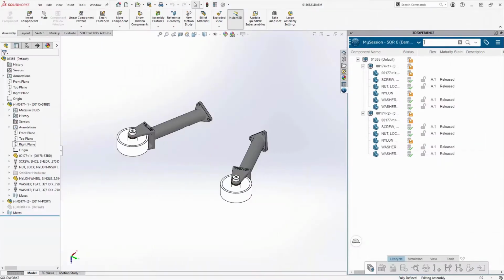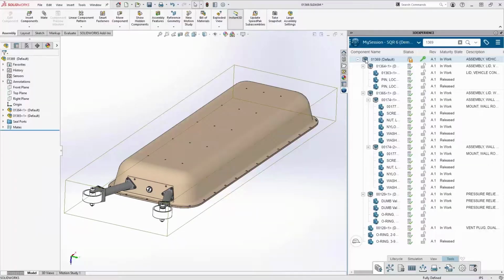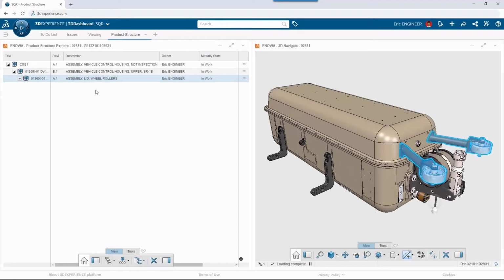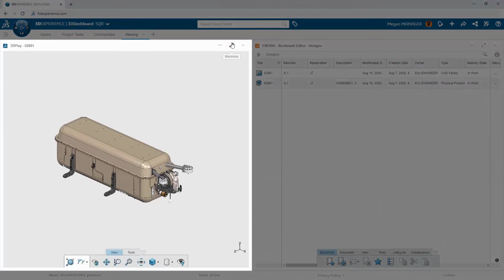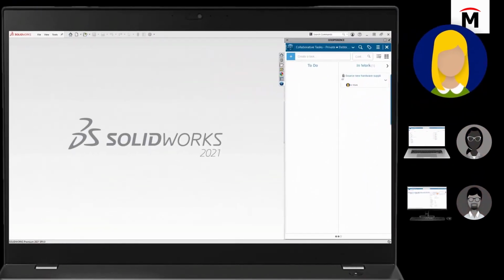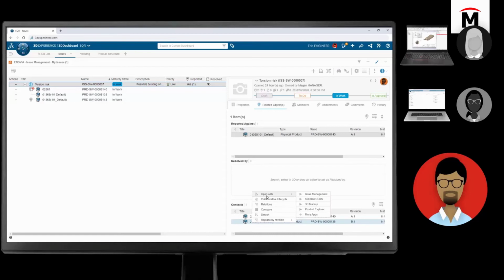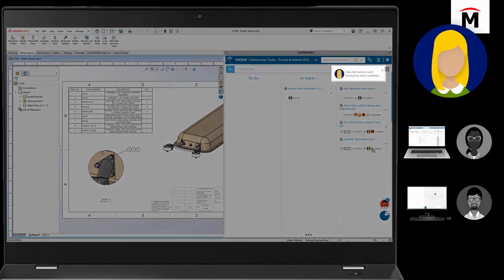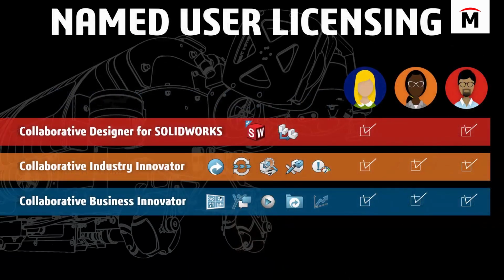Cloud Data Management for SOLIDWORKS - 3DEXPERIENCE Webinar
To learn more about the platform and it's possibilities, visit us

In this webinar replay, we’ll show you how you can collaborate with remote SOLIDWORKS users quickly using the 3DEXPERIENCE Platform.  Avoid disconnected workflows, disparate data stores, complicated implementations and IT overhead with cloud-first tools designed from the ground up to handle the complex requirements of CAD data.
• Connect SOLIDWORKS Directly to the Cloud
• Manage Projects and Files With Ease!
• Safely Collaborate in Real-Time, Even Remotely